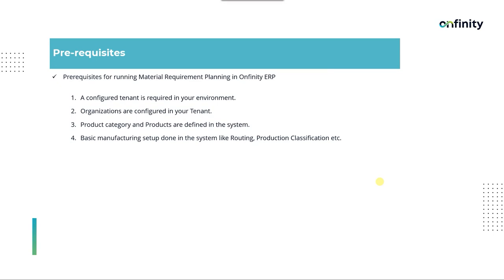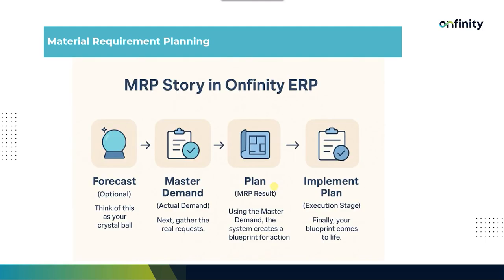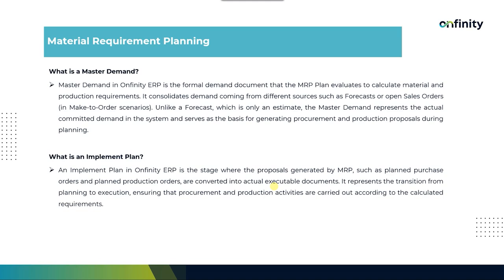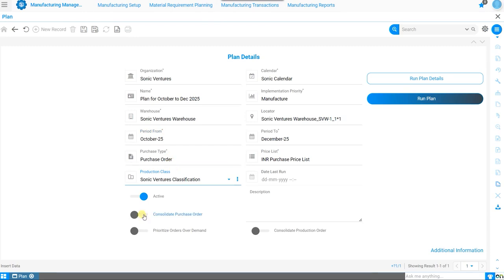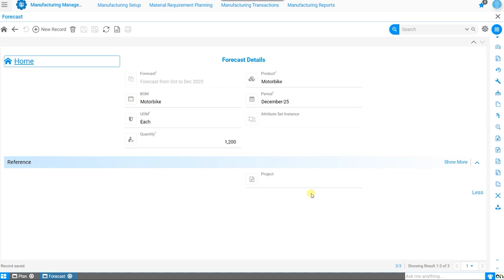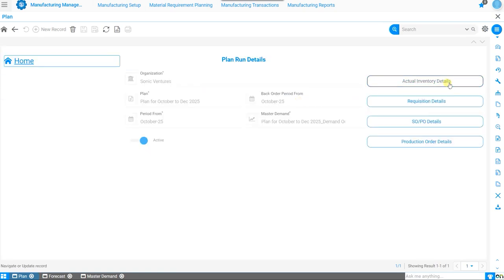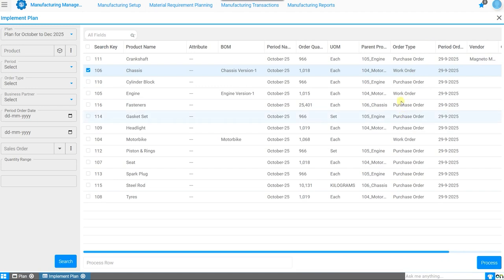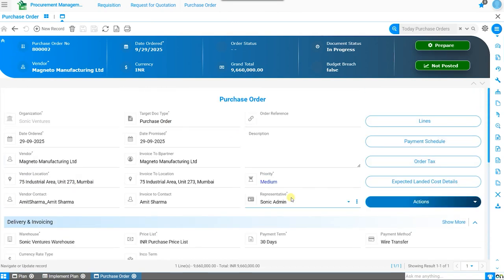07 Manufacturing | Plan, Forecast, Master Demand and Implement Plan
Learn how material requirement planning works in Onfinity ERP. This video walks you through the complete MRP workflow—from planning and forecasting to master demand scheduling and production order execution. We'll show you exactly how to configure your system and run MRP algorithms to generate purchase and production orders automatically.

Material requirement planning is essential for manufacturers and distributors who need to optimize inventory, reduce lead times, and align procurement with actual demand. This session covers the full process: creating plans, building forecasts, consolidating demand, and converting planning proposals into executable purchase orders and production orders. You'll learn the logic behind MRP execution and see how Onfinity handles bill of materials evaluation across multiple product levels.

Manufacturing operations managers planning material procurement
Production planners managing inventory and lead times
Supply chain professionals optimizing purchase and production workflows
ERP administrators configuring MRP in Onfinity
Finance and procurement teams coordinating demand planning

USE CASES

Forecast-based demand planning with master demand consolidation
Automatic generation of purchase orders from MRP execution
Production order creation for bill of materials products
Multi-period planning with vendor and routing validation
Implement plan workflows converting planning proposals to live orders

In this video, you'll see how to set up a plan with the correct calendar, warehouse, and purchase type settings. We demonstrate creating forecasts, importing them into master demand, and running the MRP algorithm to calculate material requirements. You'll watch the system evaluate bill of materials, validate vendor and routing configurations, and generate both purchase and production orders automatically.

The workflow prevents common planning mistakes: missing vendor assignments, incomplete routing setup, and manual order creation errors. Onfinity ERP handles multi-level product structures, consolidates orders to reduce vendor fragmentation, and tracks planning results for full visibility.

Ready to see how MRP execution works in practice?

LINKS

TIMESTAMPS

00:00 Introduction to material requirement planning
02:10 MRP workflow overview and process flow
04:45 Creating and configuring a plan
07:20 Building forecasts and master demand
10:15 Running the MRP algorithm
12:50 Implement plan and order generation
15:30 Viewing generated purchase and production orders